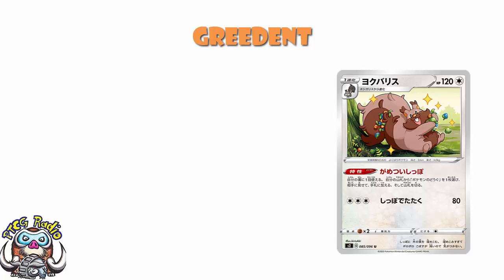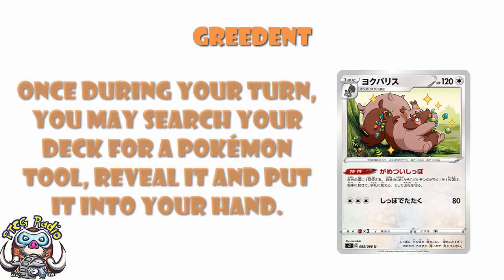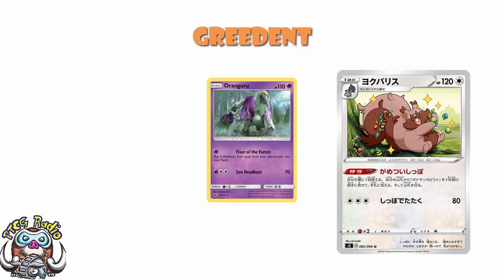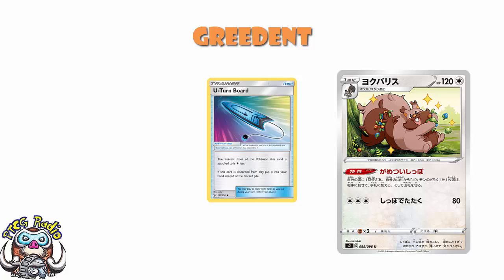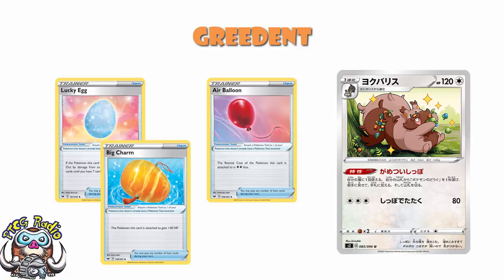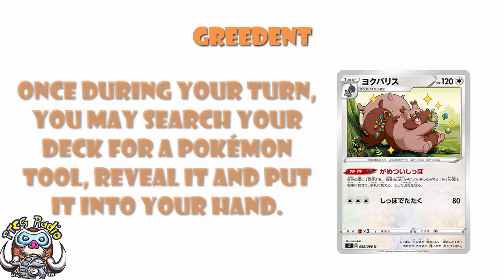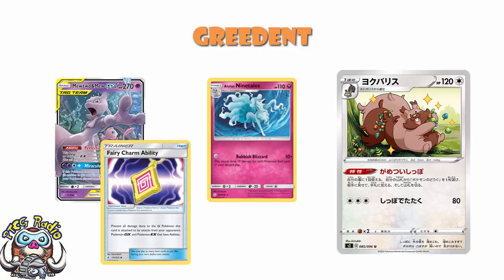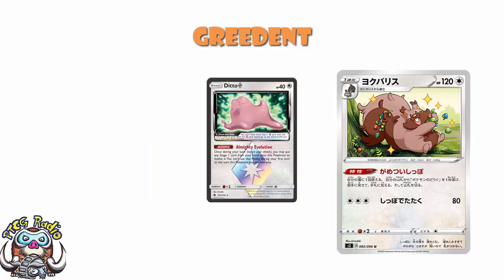Greedent Makes Sure You Always Have the Right Pokemon Tool! (Sword & Shield TCG)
Isn’t it annoying when you don’t draw the right Pokemon tool at the right time? Course it is! Here’s an option… Come see!

Ability: 01:50
Attack: You can see it. It’s…. meh….